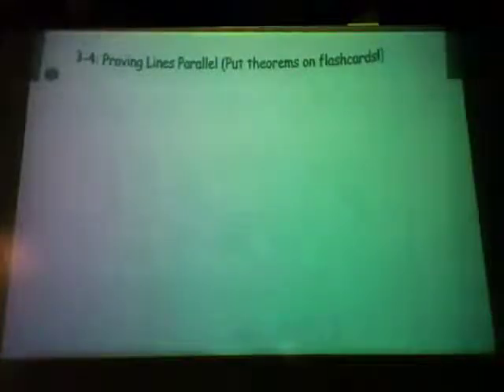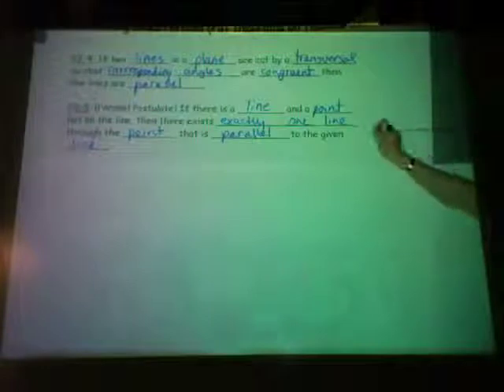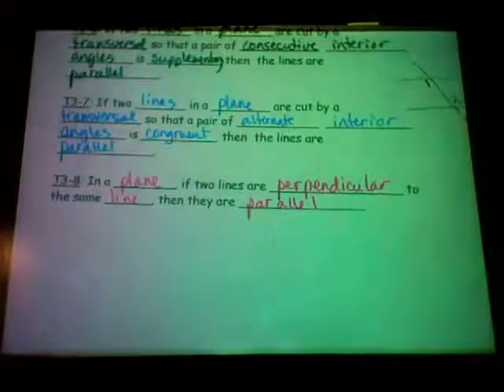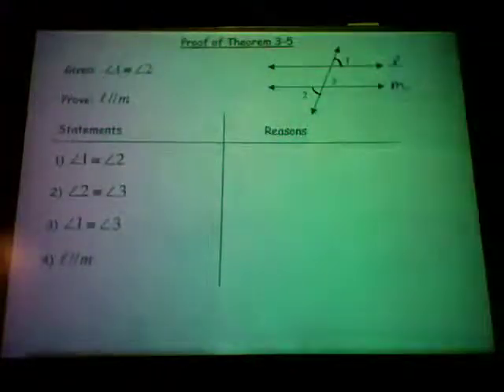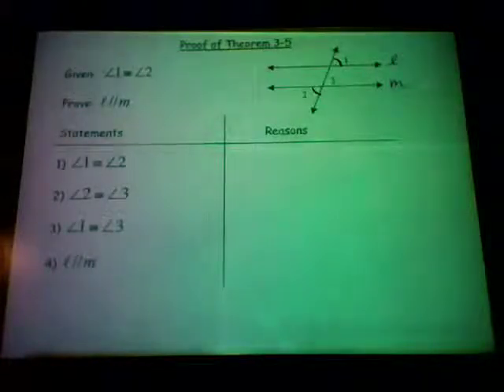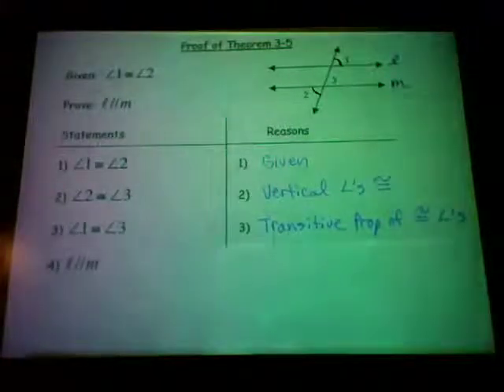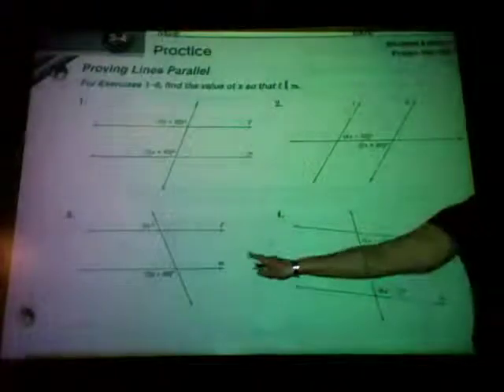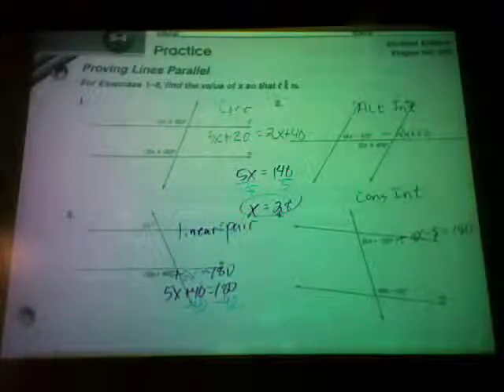Geo Lesson 3-4